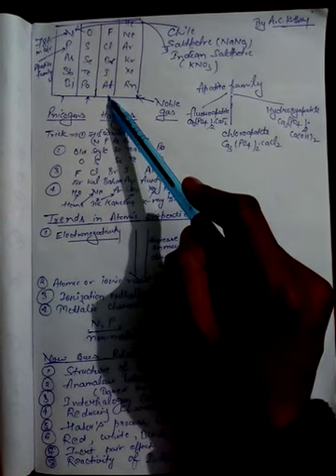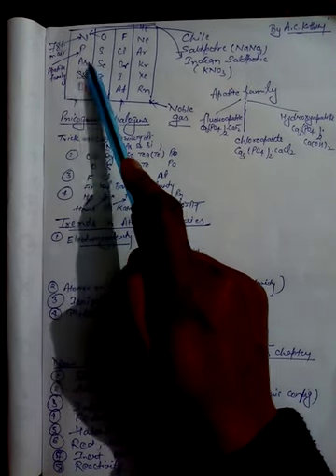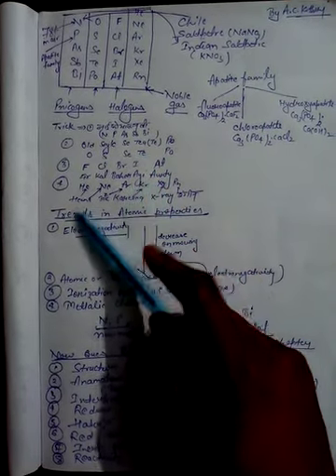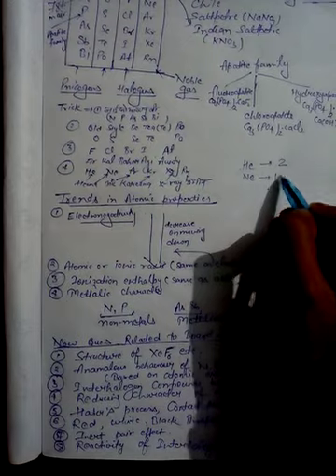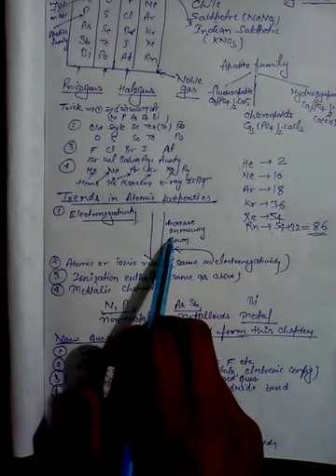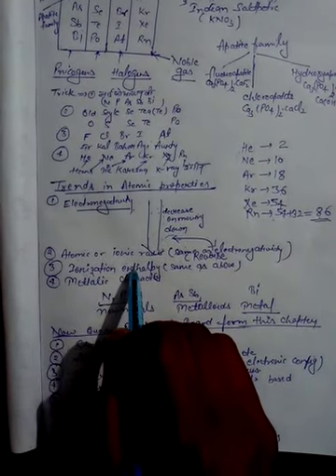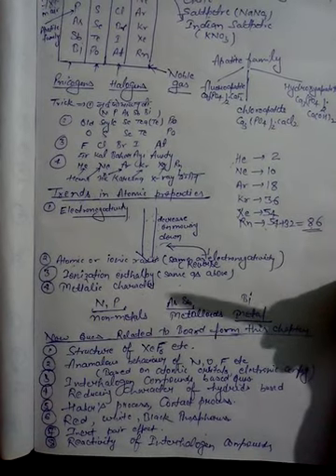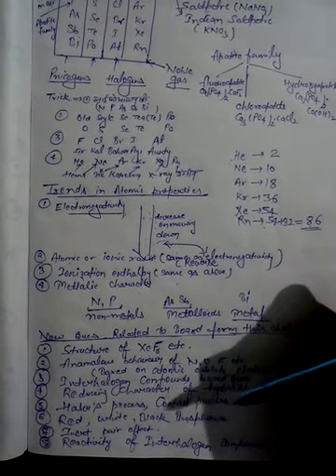Introduction of p blcok elements based on 12th class Board examination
Here few ques from paper are discussed,brief of whole chapter